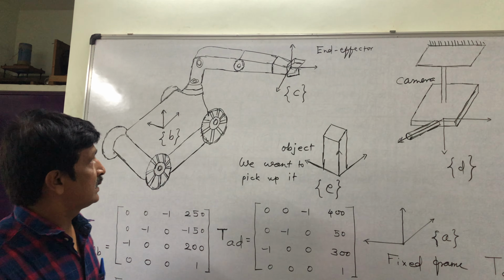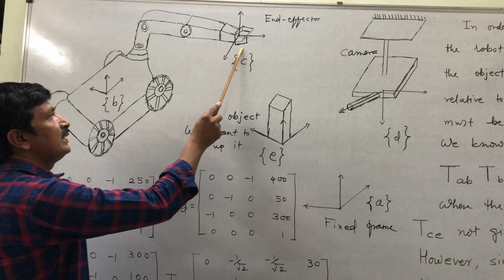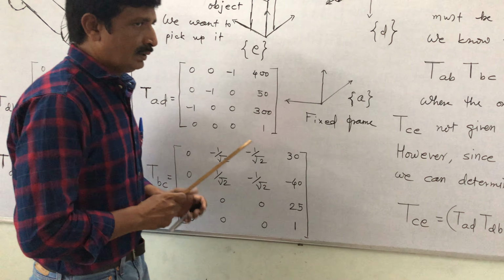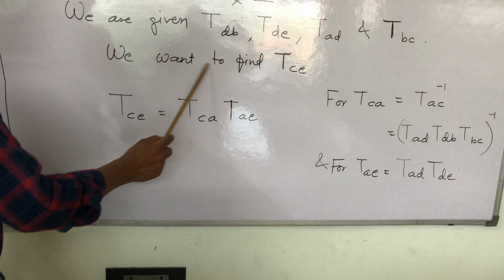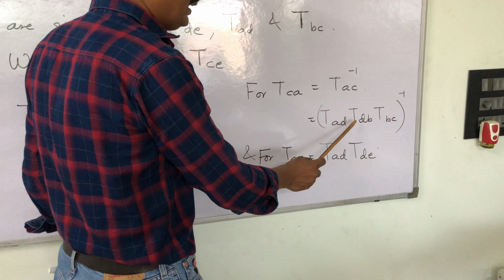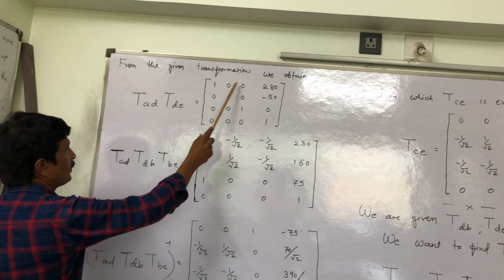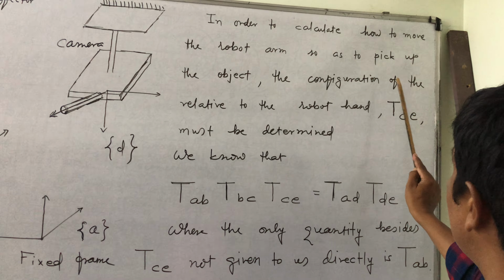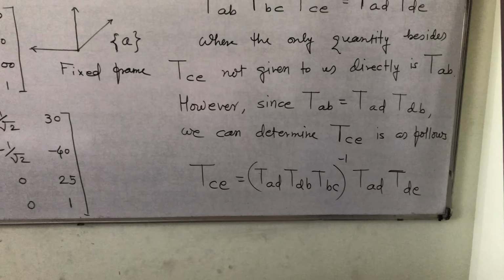Real world example for the application of transformation matrices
Figure shows a robot arm mounted on a wheeled mobile platform moving in a room, and a camera fixed to the ceiling. Frames {b} and {c} are respectively attached to the wheeled platform and the end-effector of the robot arm, and frame {d}is attached to the camera. A fixed frame {a} has been established, and the robot must pick up an object with body {e}. Suppose that the transformations Tdb and Tde can be calculated from measurements obtained with the camera. The transformation Tbc can be calculated using the arm’s joint-angle measurements. The transformation Tad is assumed to be known in advance. Suppose these calculated and known transformations Tdb, Tde,Tad and Tbc are as in the video